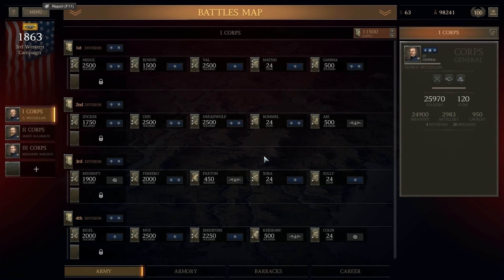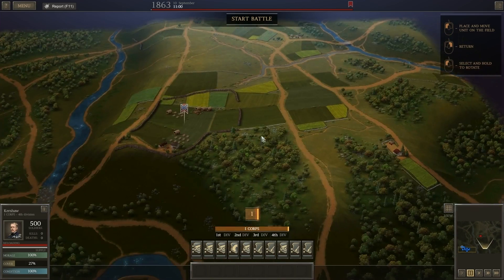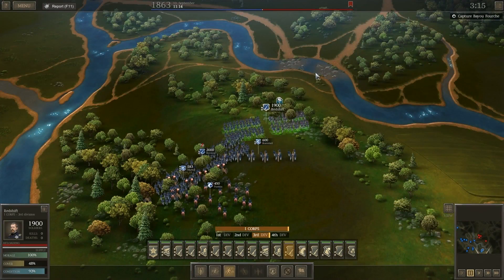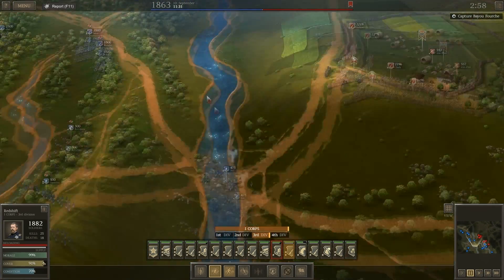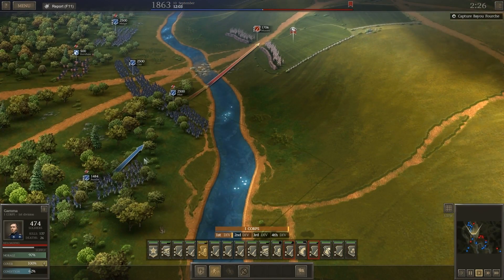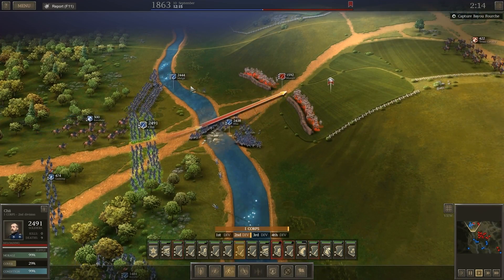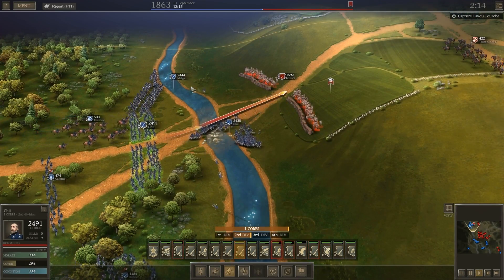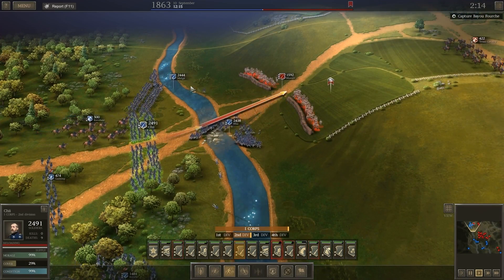Ultimate General: Civil War | Union | Part 39 | Bayou Fourche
Lets Play Ultimate General: Civil War as the Union.

Ultimate General: Civil War | Union